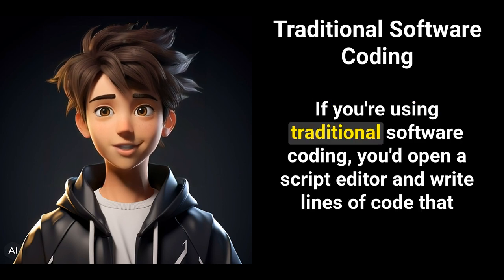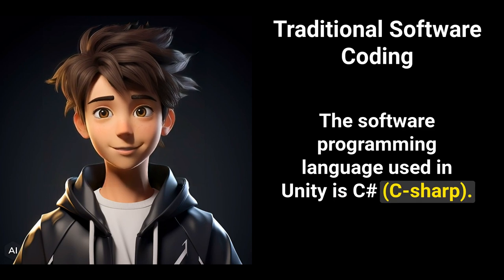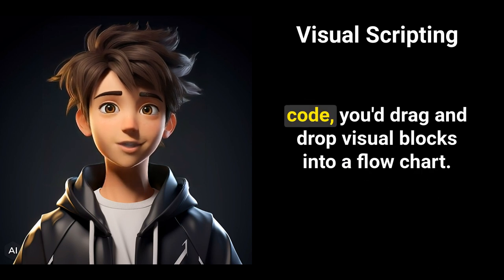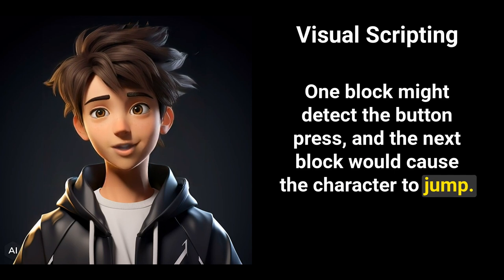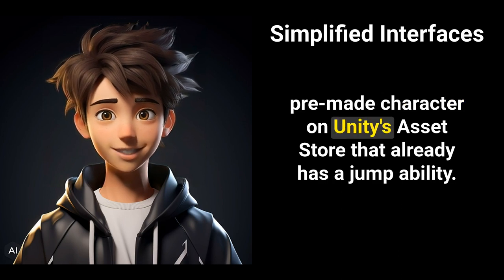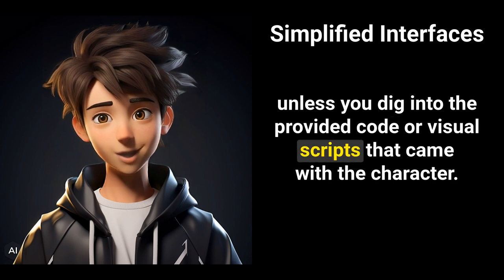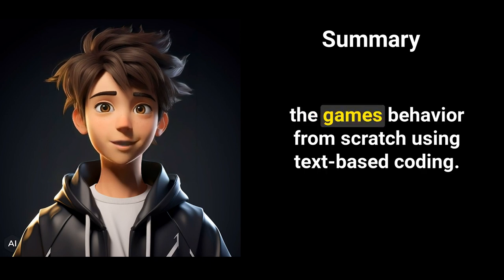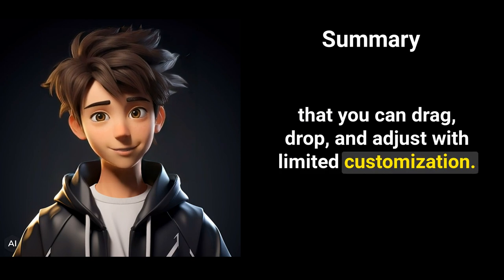What game dev tools are available in Unity?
This video is about traditional coding, visual scripting, and simplified interface tools available in the Unity Gaming Engine.